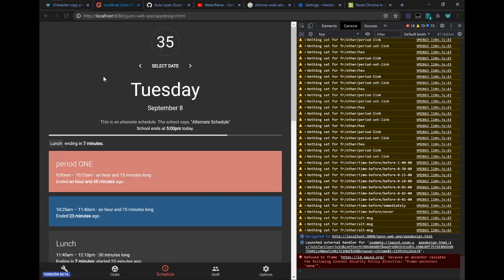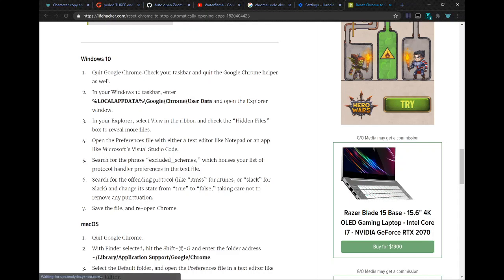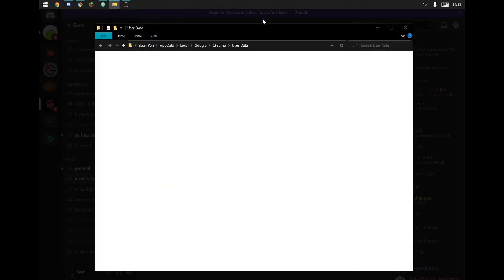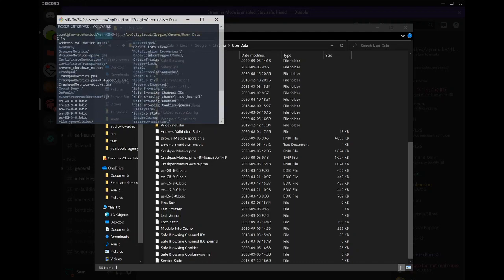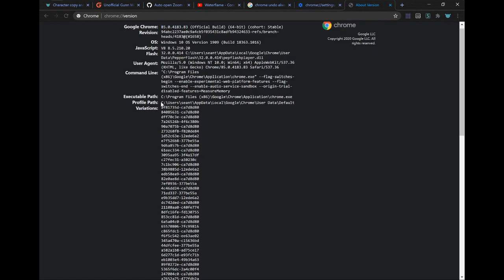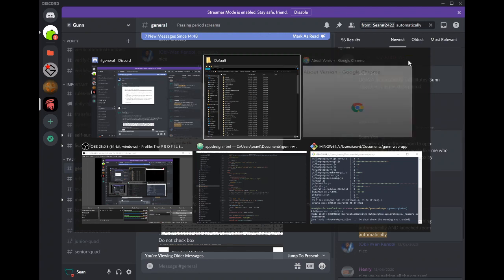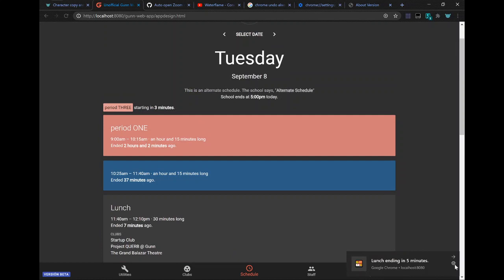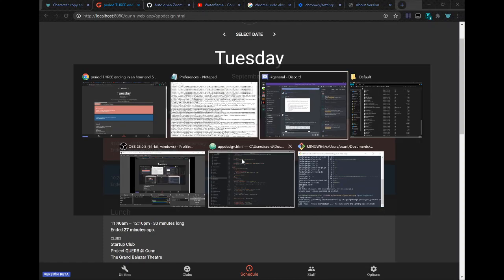Did you accidentally waive all your human rights to Zoom? (skip to 2:40)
(2:40 in the video) Go to chrome://version/. Open the "Profile Path" in Windows Explorer. Close Chrome. Edit Preferences. Remove "zoommtg":true|false.

If you, future Sean, accidentally check the "Always allow pausd.zoom.us to open links of this type in the associated app," you're screwed! Now any website can embed any invite they please, and poor you are forced to watch as Zoom automatically opens, puts you in the waiting room (which I believe gets logged), and pester you about not being signed in! How do you undo this? Well, you're out of luck because Chrome has no UI for unchecking that box! Chrome and Zoom are quite dumb, especially together.